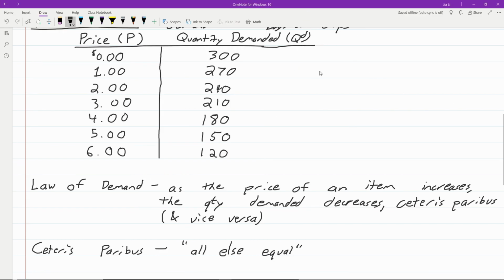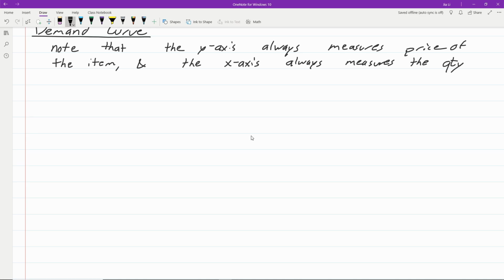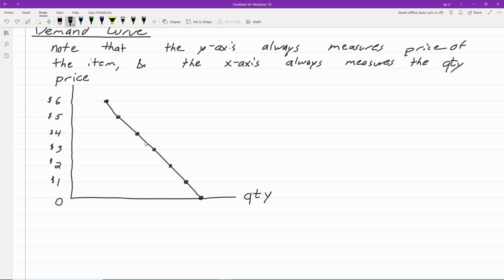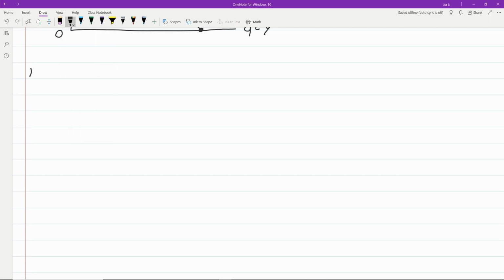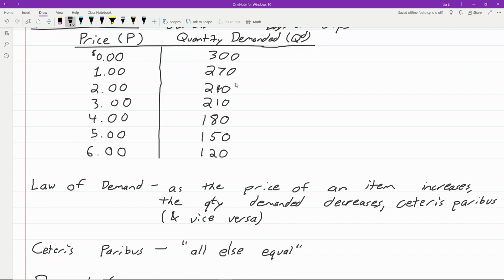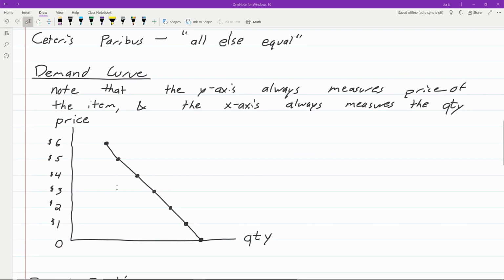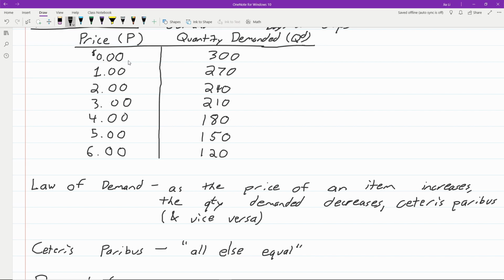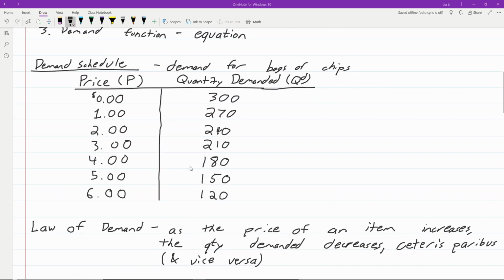Demand Part 2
Demand Part 2: the squeakquel